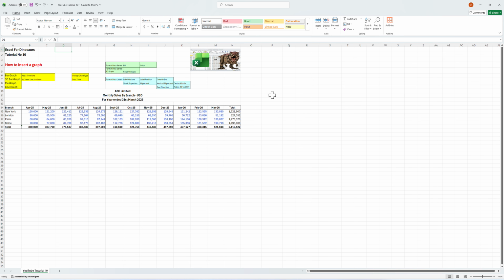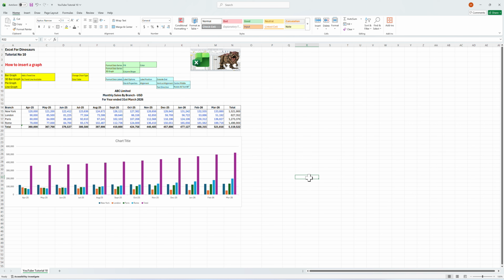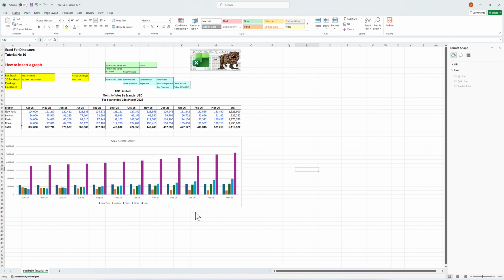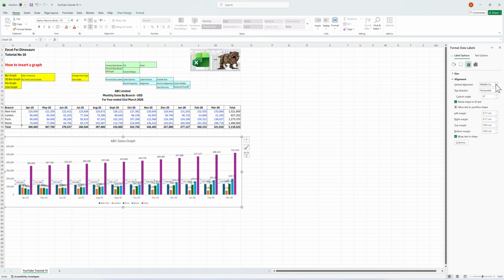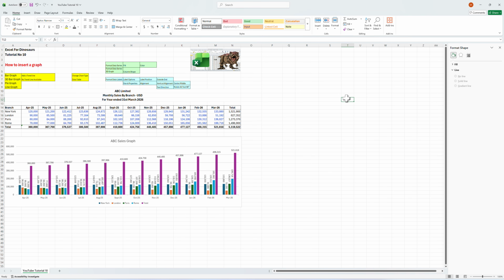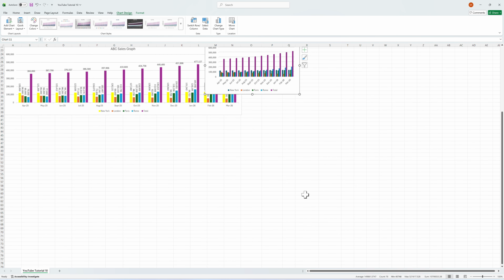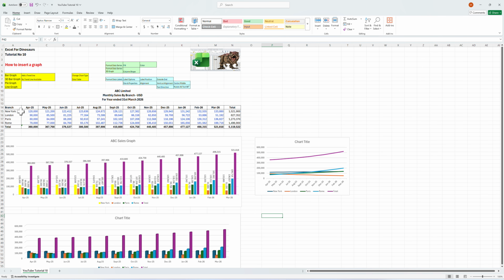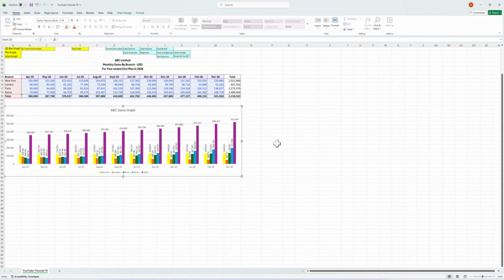Excel For Intermediate 10 - How to create graphs in excel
This tutorial teaches users how to create Bar Graphs, Line Graphs, Pie Graphs & 3D Bar Graphs in excel. It also shows how to format the data labels, format the data series and how to add trend lines.